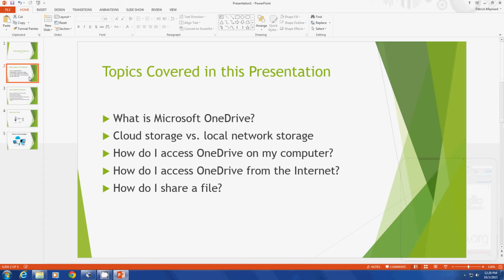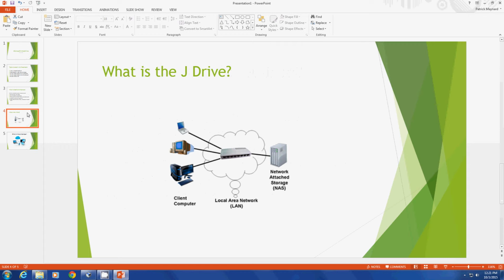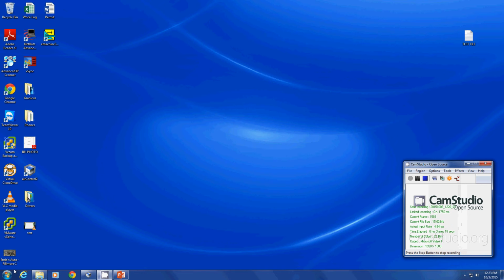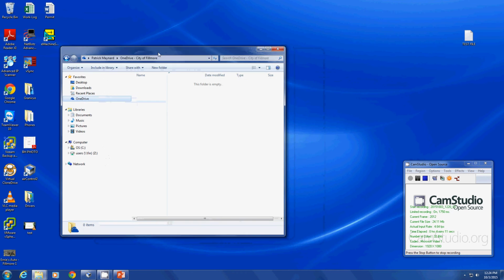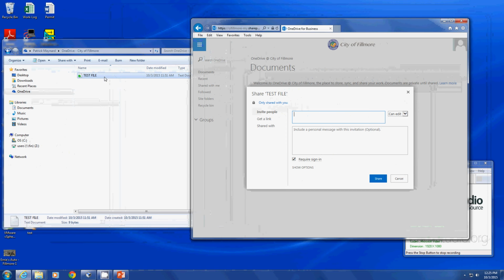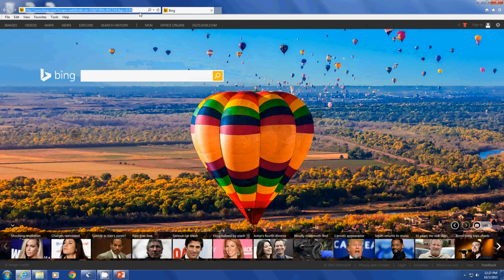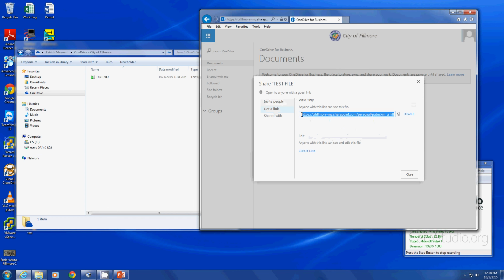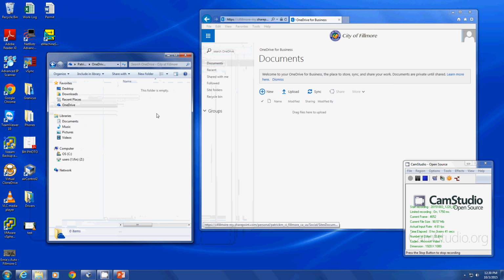Microsoft OneDrive Tutorial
Tutorial on Microsoft OneDrive for City of Fillmore Employees.